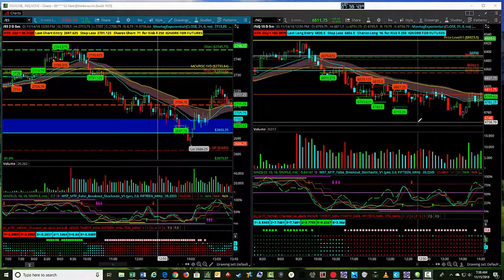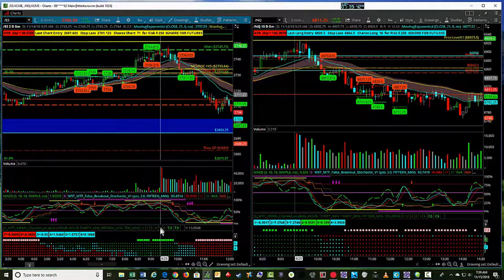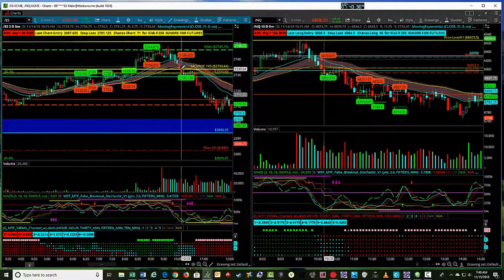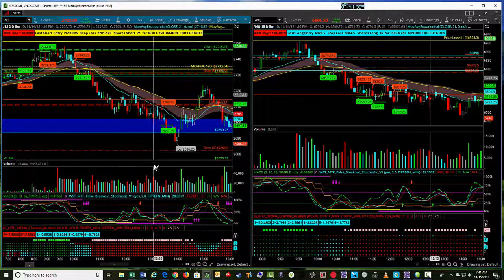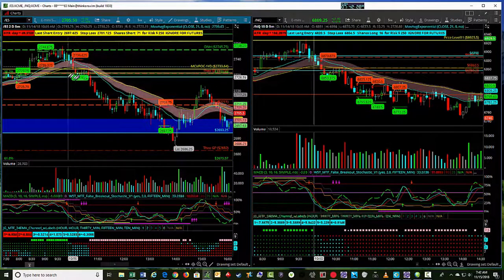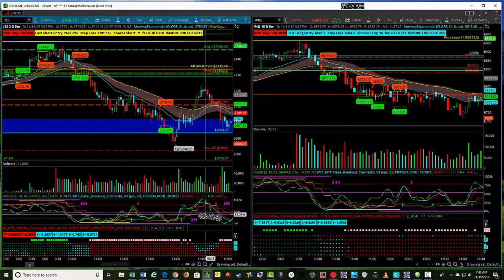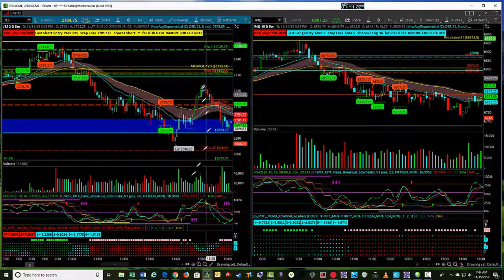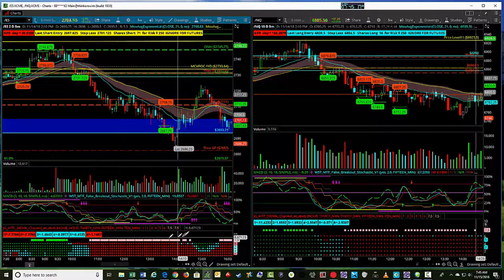TradeTheFifth Futures trading journal video for ES Emini Futures Short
Watch the video journal for short day trade on ES emini Futures using the Black Box Breakout Indicator Suite for the Thinkorswim trading platform